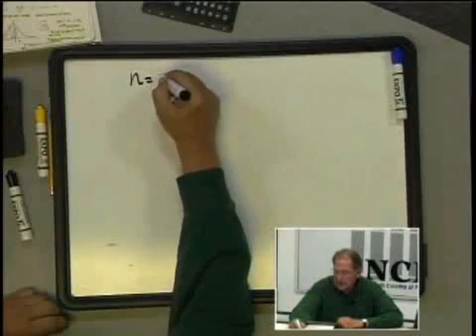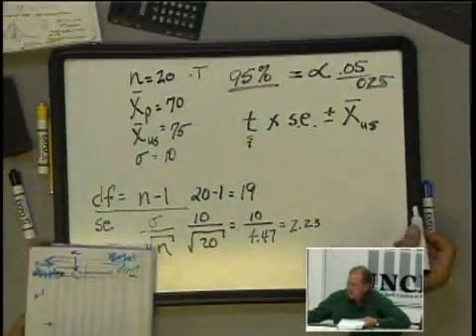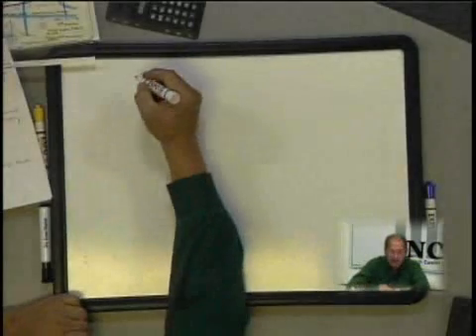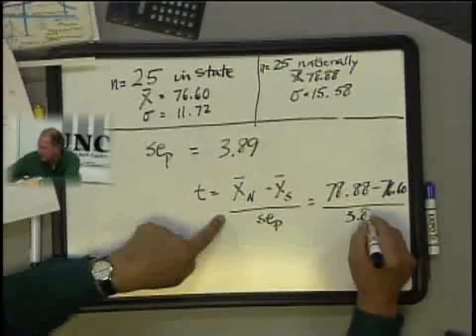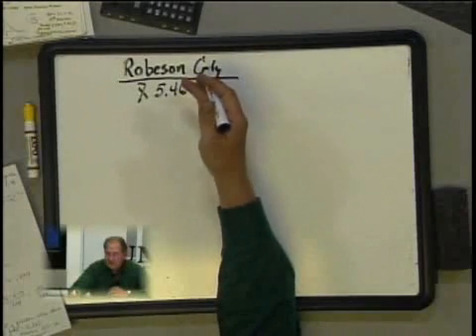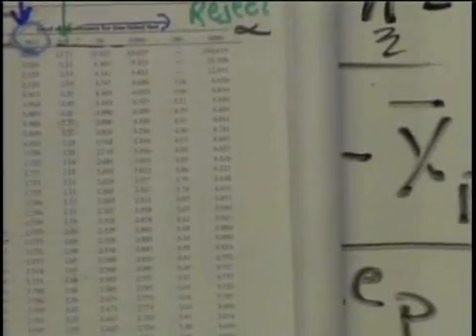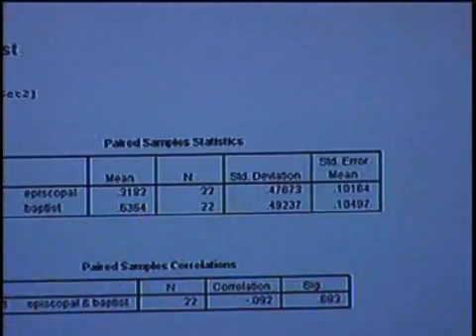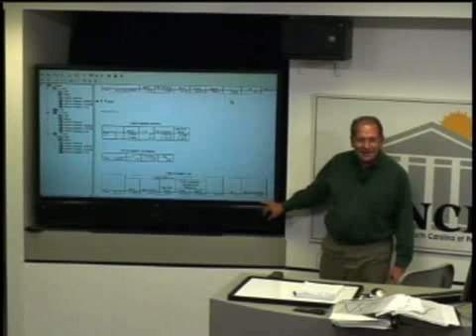3 27 1 512K Stream 001